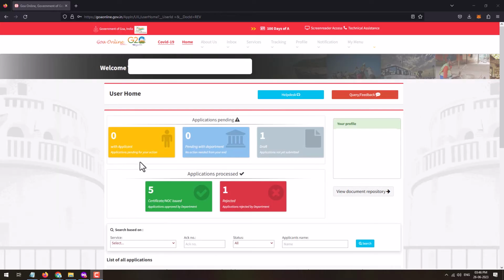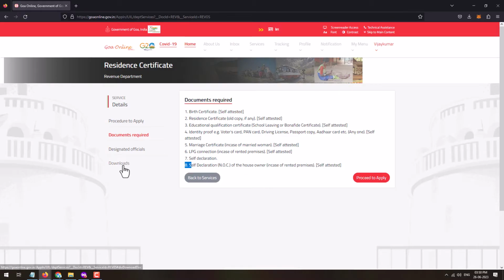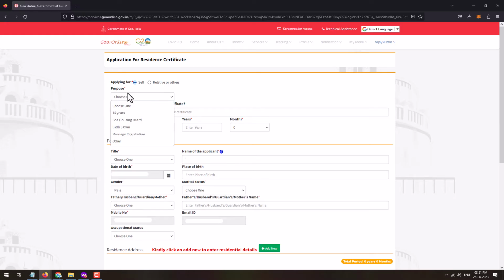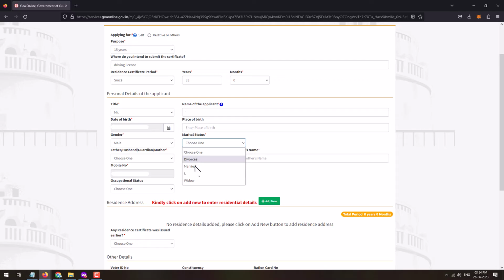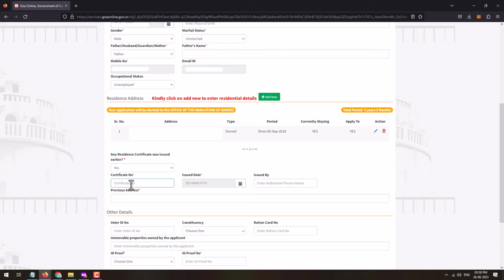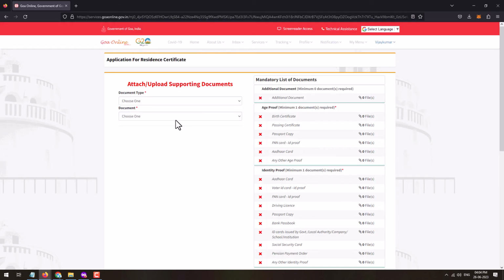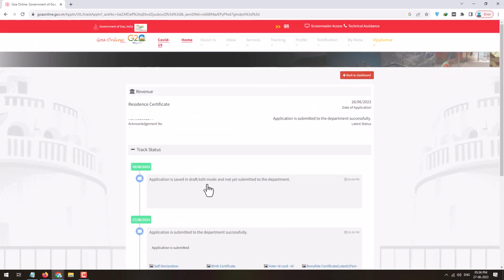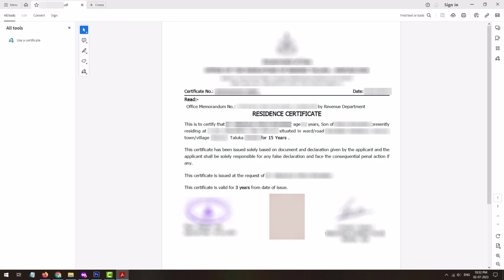How to Apply Goa Residence Certificate Online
This video shows the entire process on how to apply for Goa Residence Certificate Online from the goaonline.gov.in portal. Residence Certificate for any purpose such as 15 years, Goa Housing Board, Ladli Laxmi, Marriage Registration and Others can be applied by using the same method as explained in this video. This video only only shows the application process, but it also shows how to check status of Residence Certificate Goa and once the Goa Residence Certificate is approved how to download it.

👉 Residence Certificate Goa Documents Required 01:10
👉 How to fill Residence Certificate form Goa 02:10
👉 Residence Certificate Goa Status 06:25
👉 How to Download Residence Certificate Online Goa 06:51